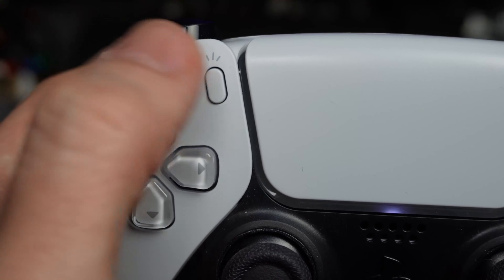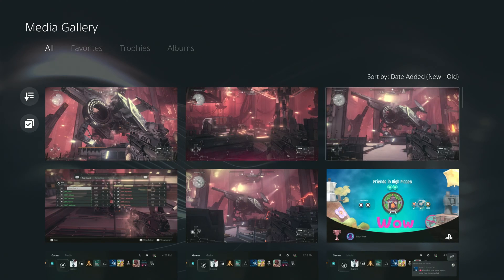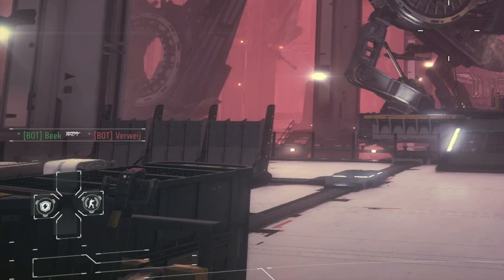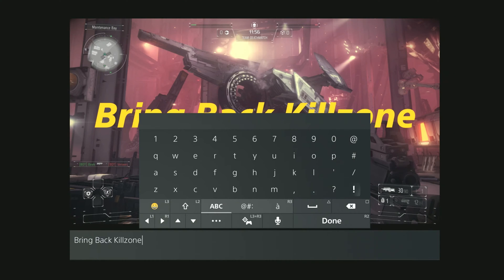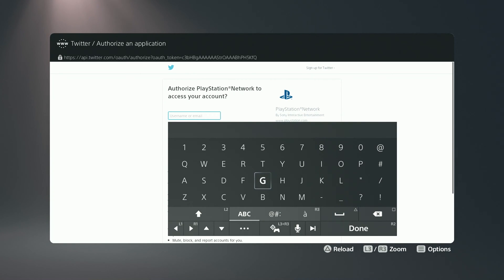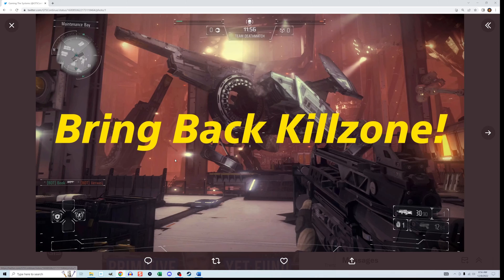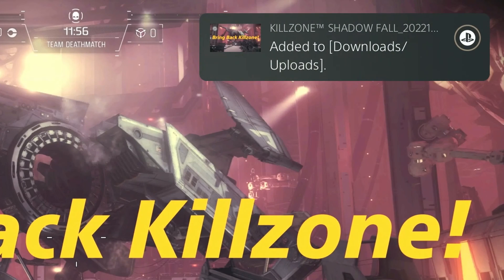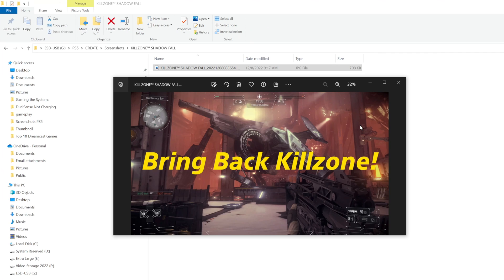How to Take Screenshots on PS5 and Share, Edit, Add Text, or Download Them Using the Create Button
Short and to the point tutorial showing how to take a screenshot during PlayStation 5 gameplay, how to look access it later in the Media Gallery, how to delete it, and all the things you can do including adding text, sharing on Twitter, sharing to other users, downloading to a USB (thumb drive).

Chapters
00:00 Intro
00:10 How to Take a Screenshot During Gameplay
00:26 How to Change Defaults of Create Button
00:49 How to Find Screenshots in Media Gallery
01:35 How to Place Text on a Screenshot
02:55 How to Share a Screenshot on Twitter
04:33 How to Share to PlayStation Users/Friends
05:30 How to Add Screenshots to USB Drive
06:05 See A Similar Video